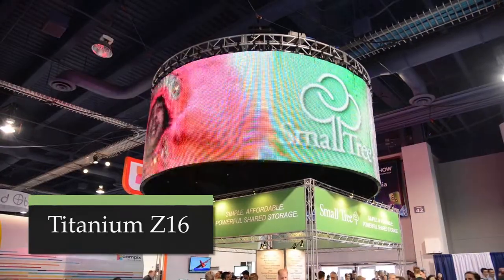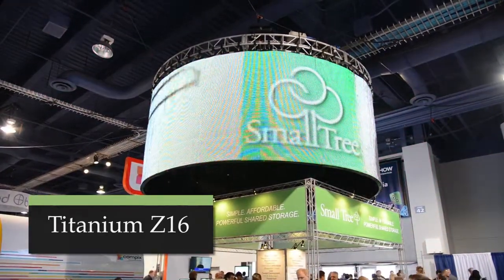Powerful Shared Storage - Small Tree Communications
The New Titanium Z8 -- 16 are pretty powerful machines. Feed 10gb to ALL of your clients without even buying a switch. Gives you huge volume that you can add to on the fly.